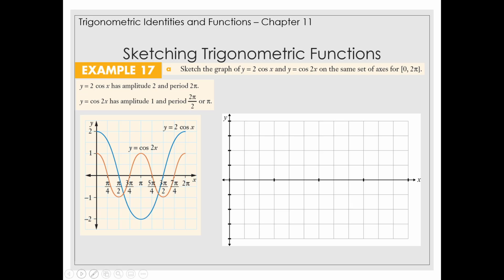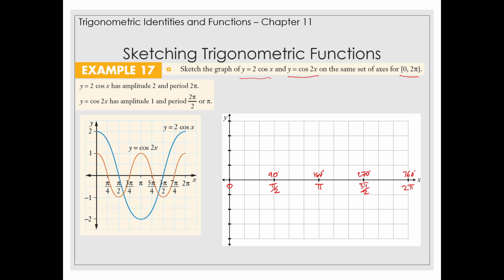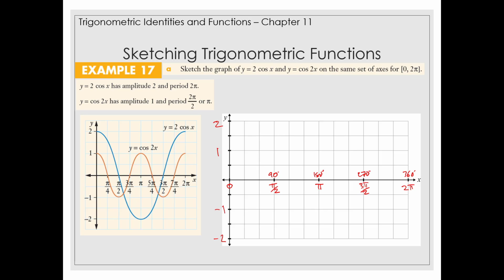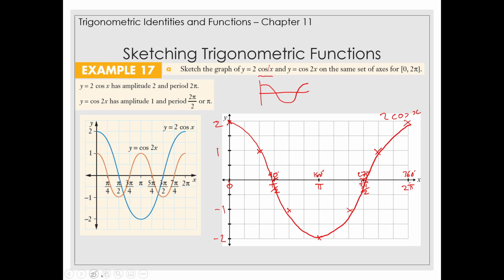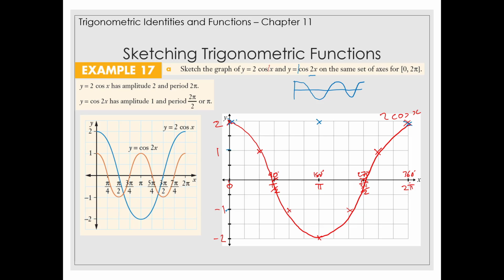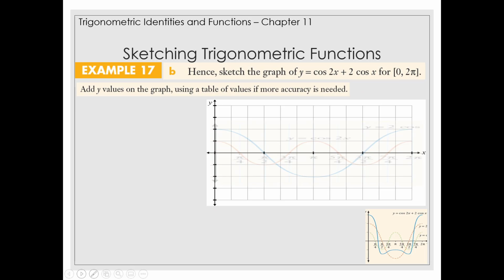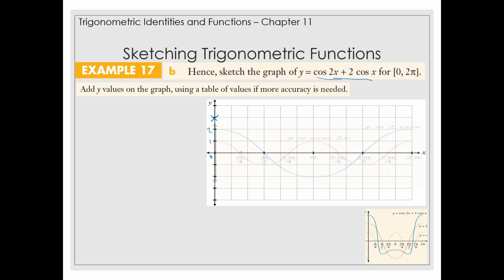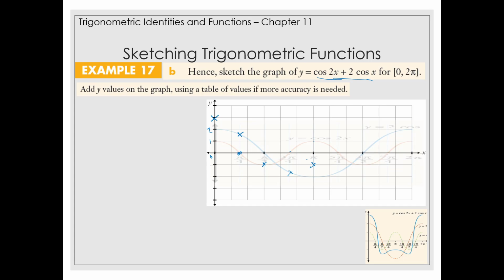Q3 Sketching trigonometric functions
Walkthrough for Example 17 published in Maths in Focus (3rd ed) Chapter 11